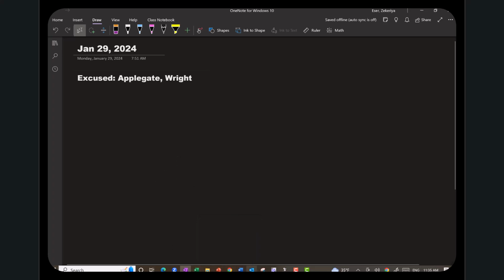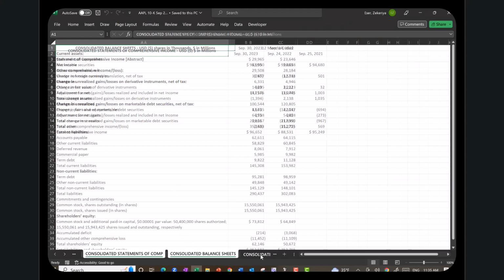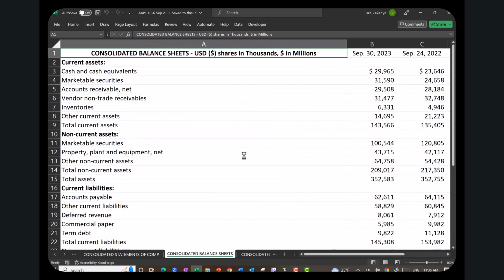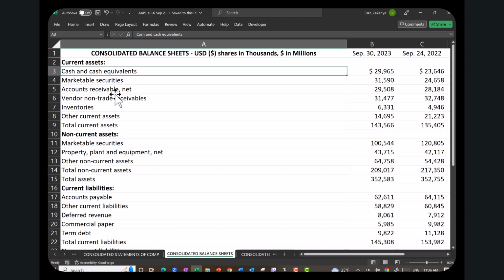SPRING 2024 BUS 302 MW Jan 29 Part 2 of 6